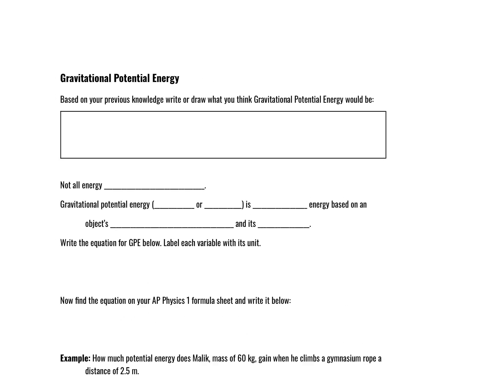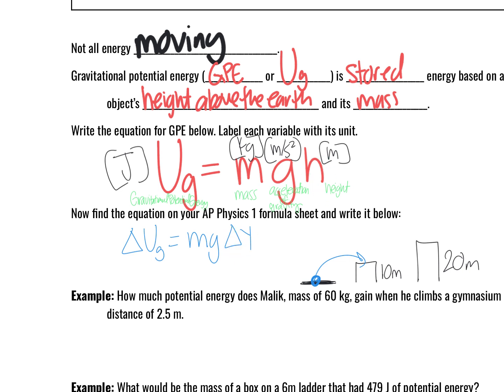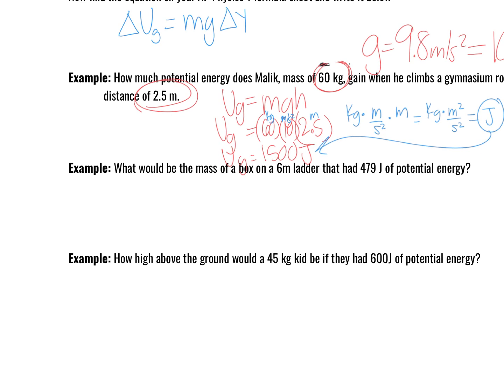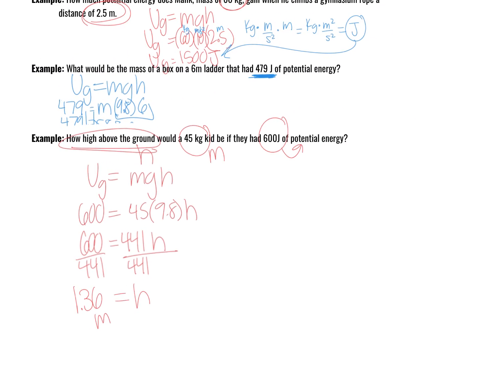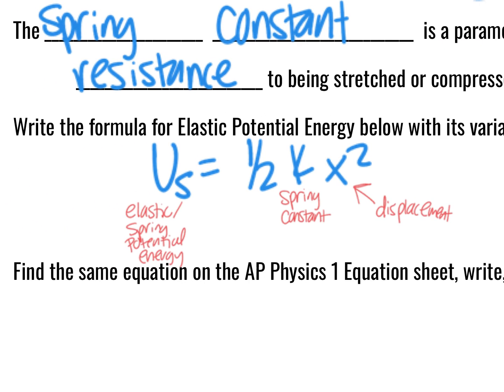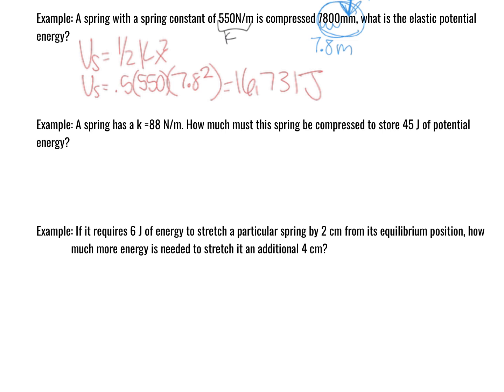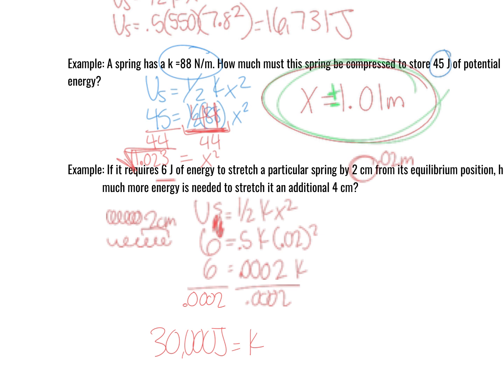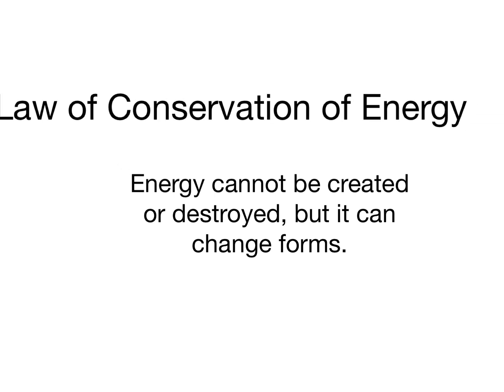Energy Part 2